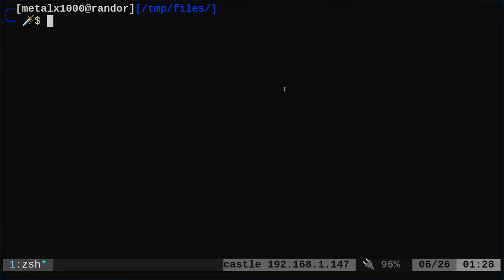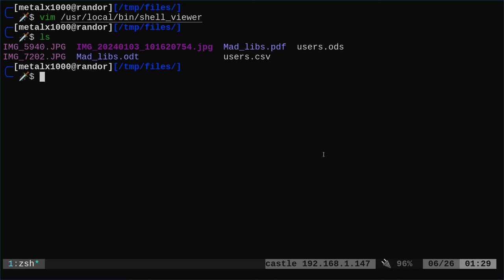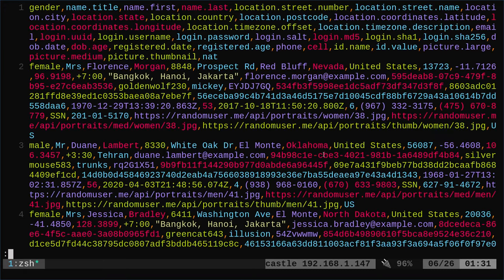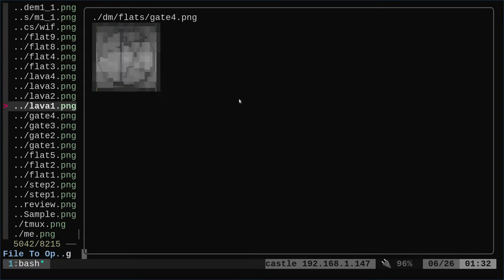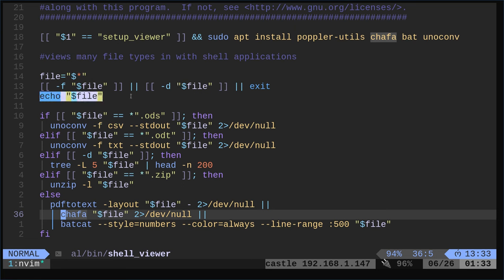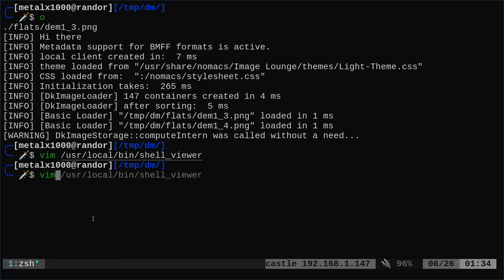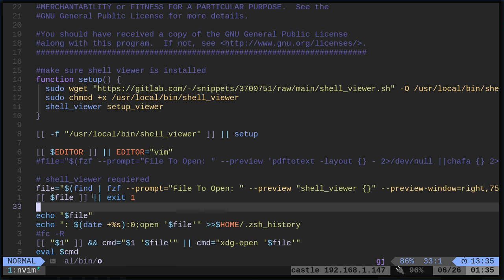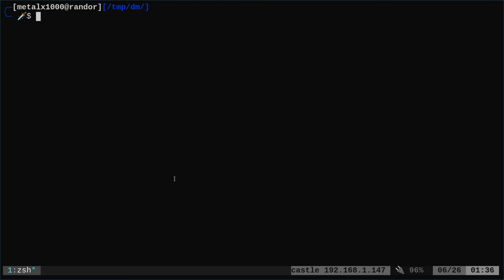Quick File Preview in the Shell